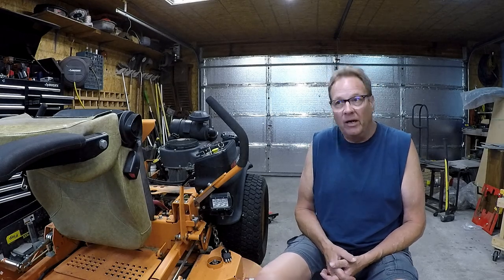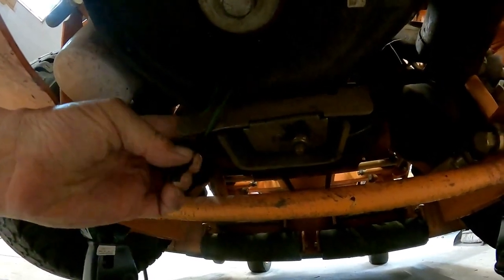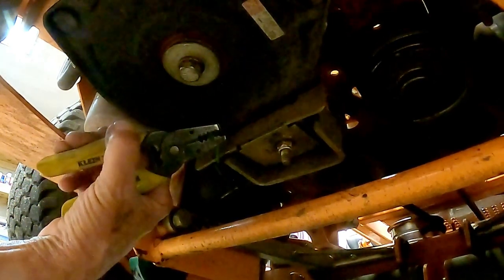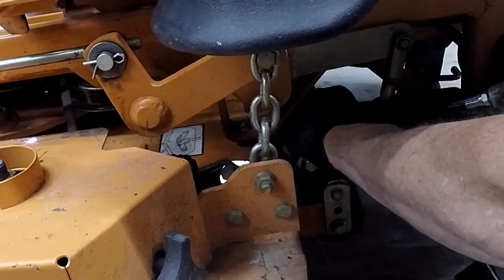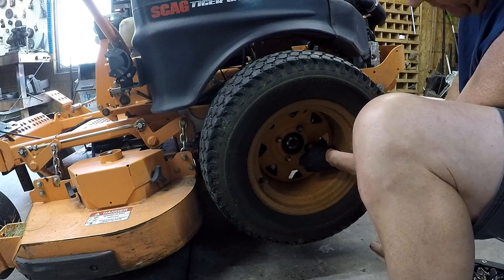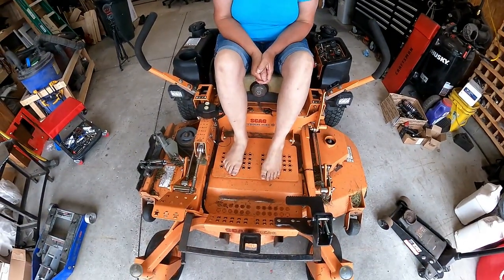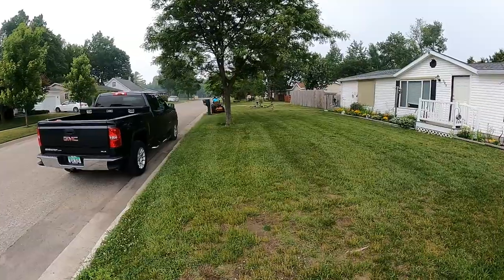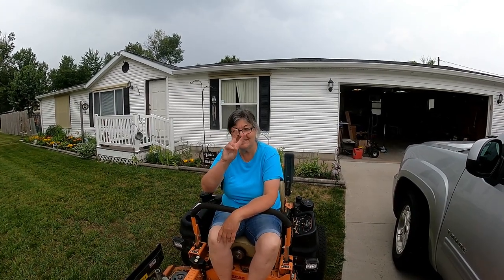Scag PTO Not Engaging Easy Repair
Scag PTO Not Engaging. Busy time of the year for breakdowns and this was an easy fix.